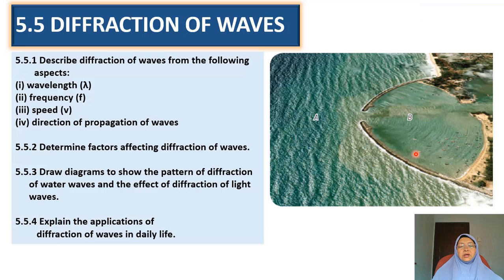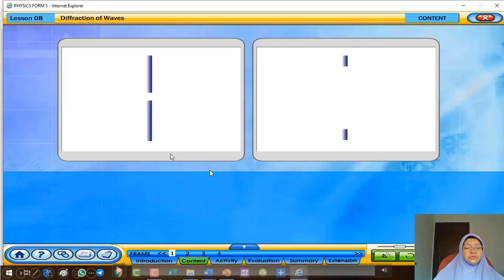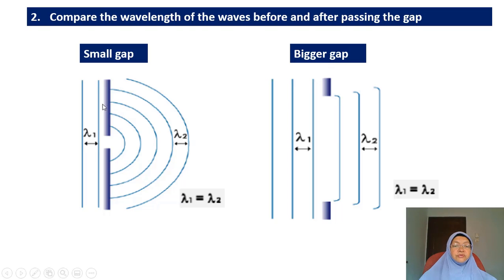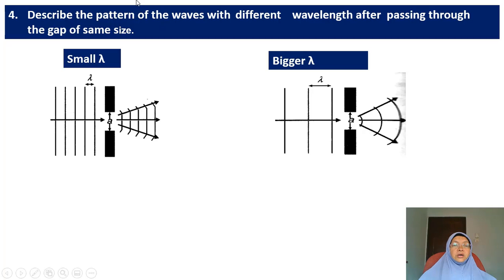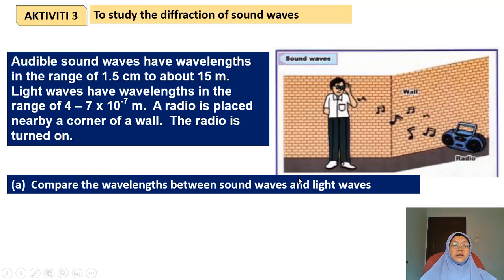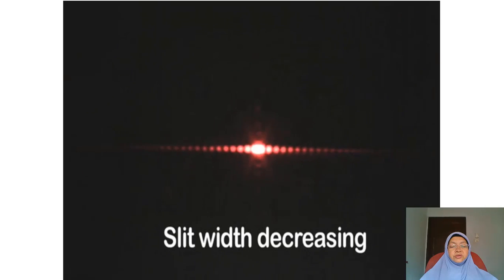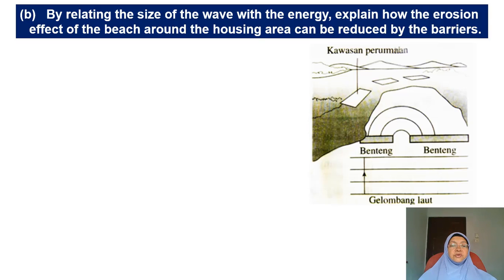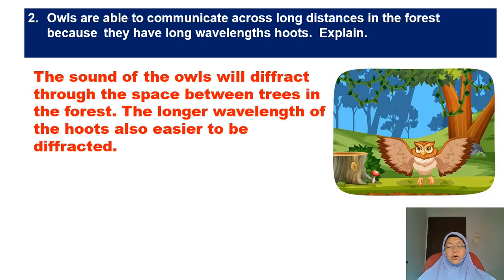EBelajau Physics Waves 5 5 Diffraction of Waves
Waves: 5.5 Diffraction of Waves
Describe diffraction of waves from aspect: i, r, v, f, wavelengths and direction of propagation of waves.
Determine factors affecting diffraction of waves
Draw diagram to show the pattern of diffraction of water waves and the effects of diffraction of light waves
Explain the application of diffraction of waves in daily life